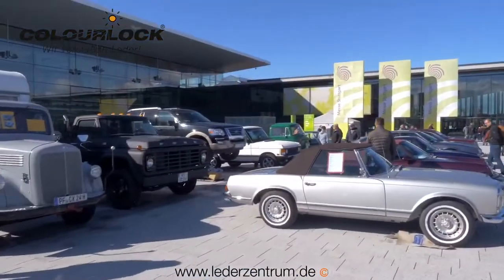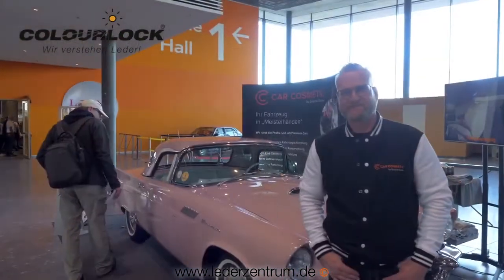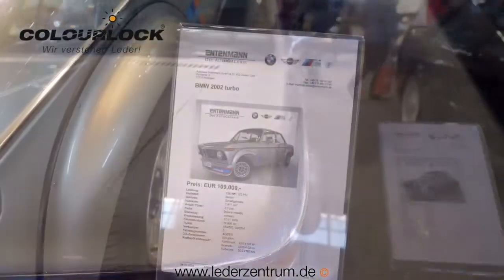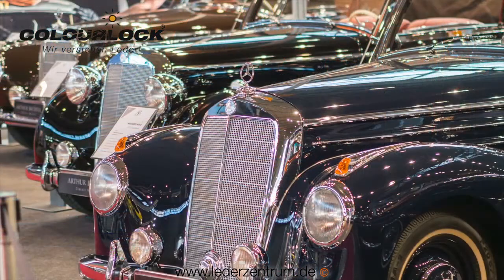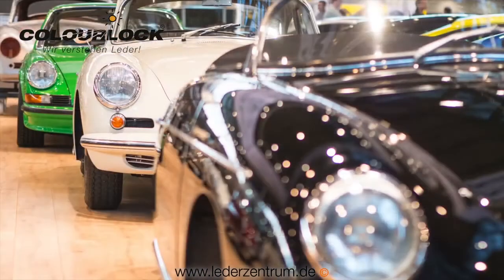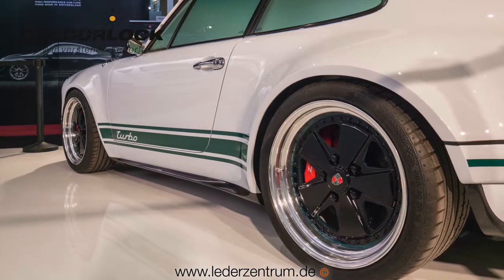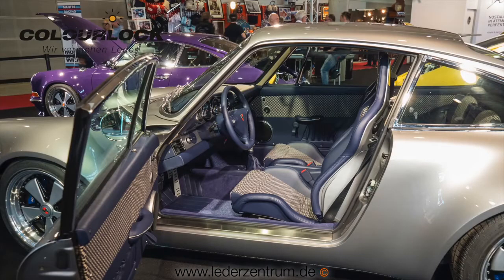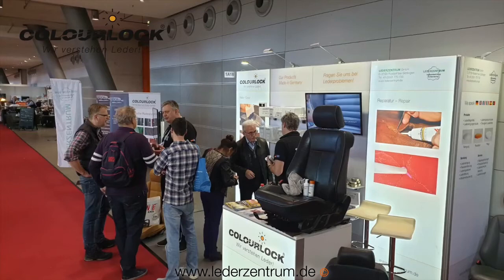RETRO CLASSICS STUTTGART 2019 | COLOURLOCK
One of the biggest classic car events in Germany. The Retro Classics in Stuttgart.